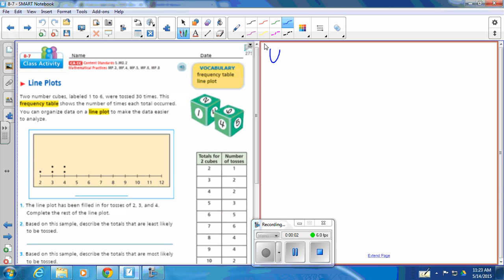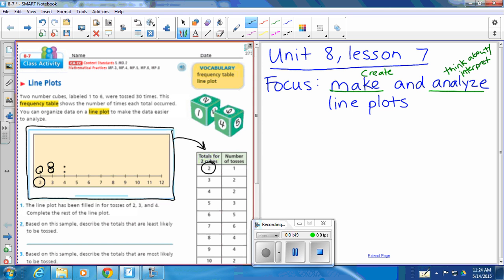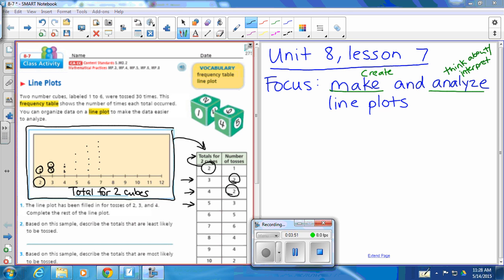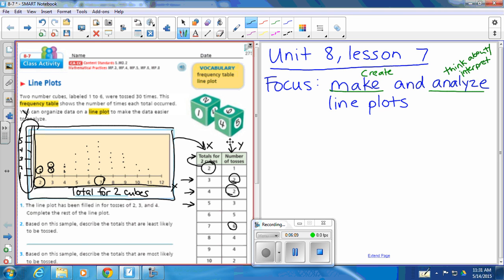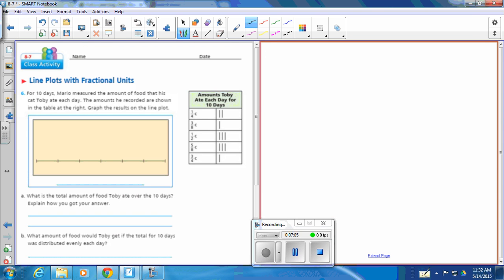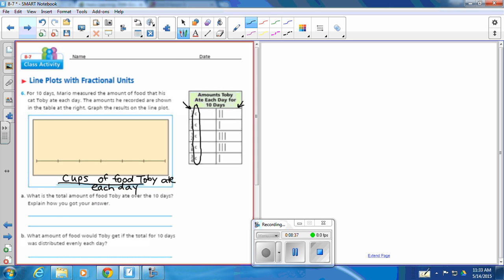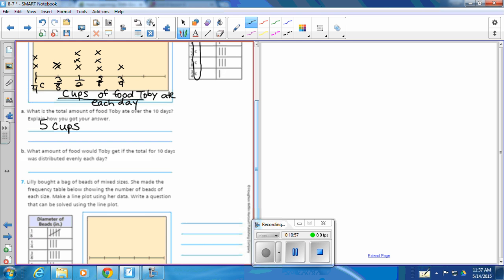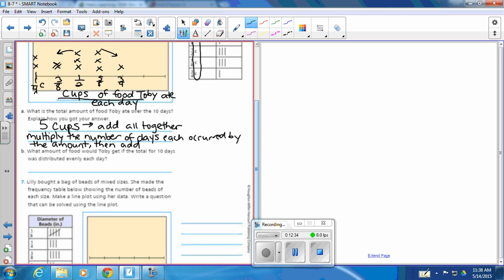8 7 video